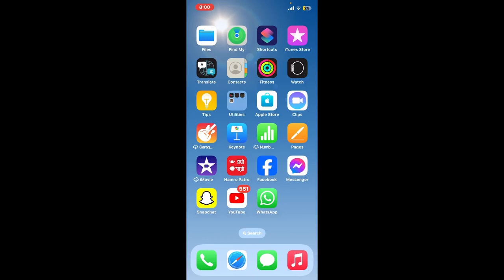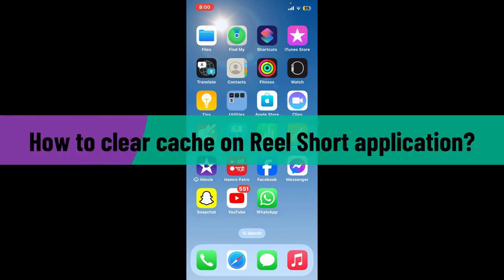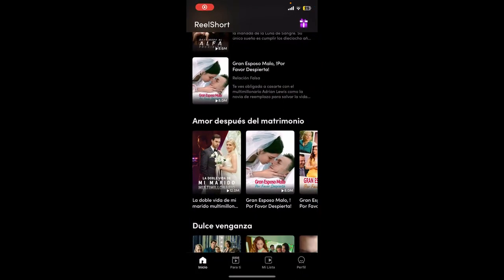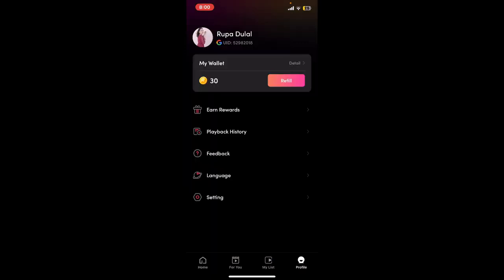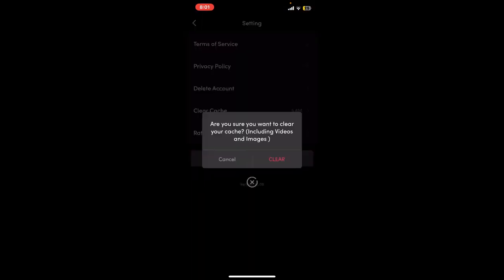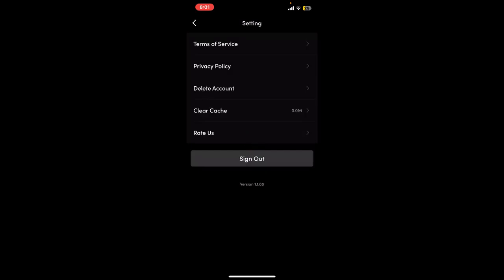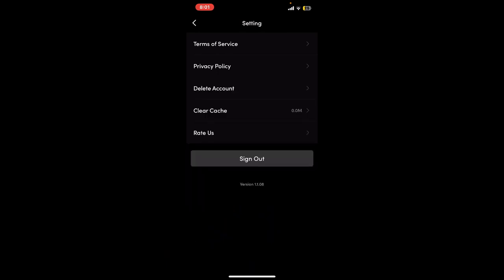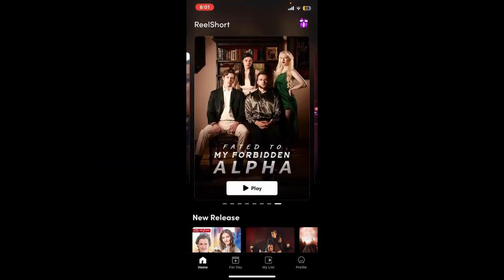How to Clear Cache on Reel Short App 2023？